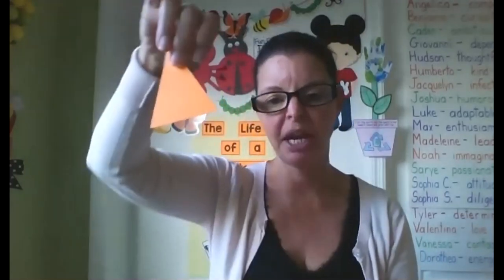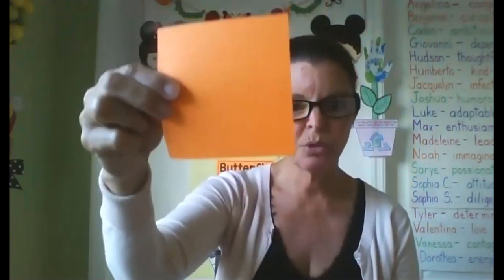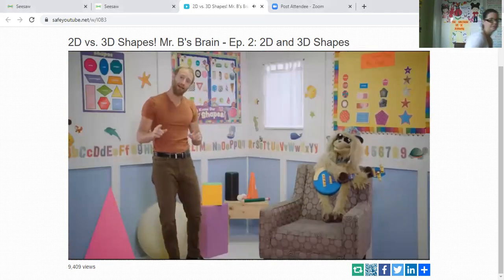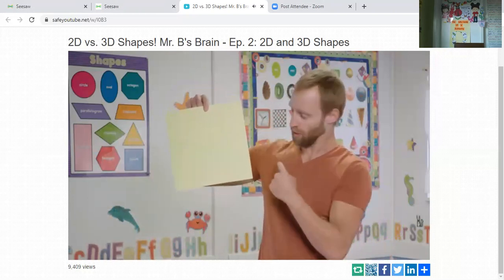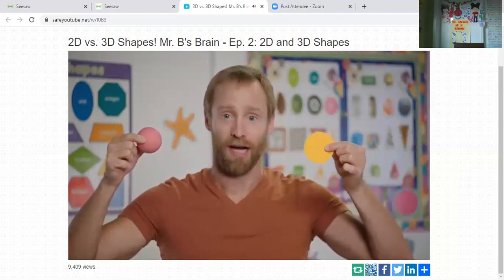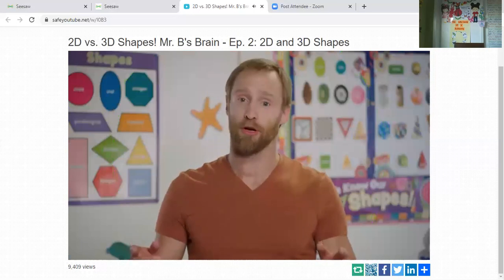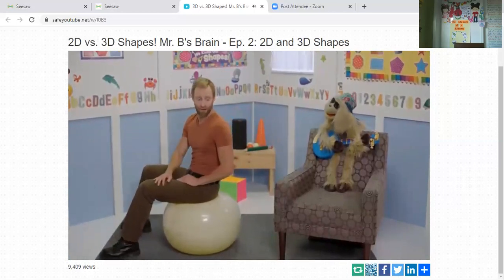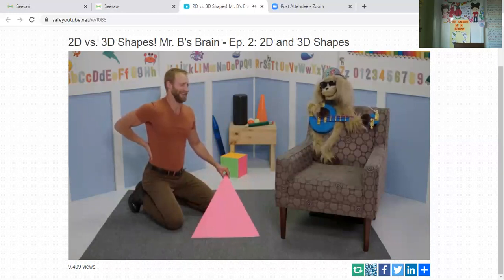Math 4 29 2020